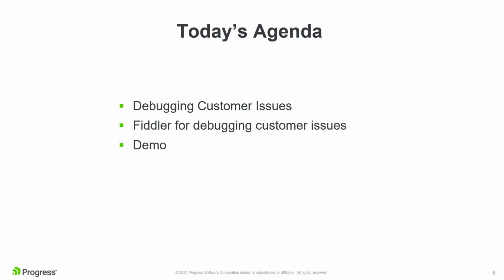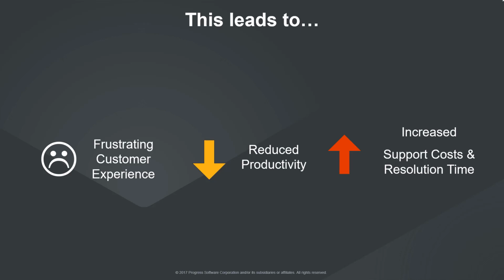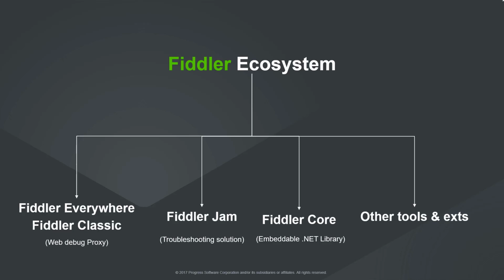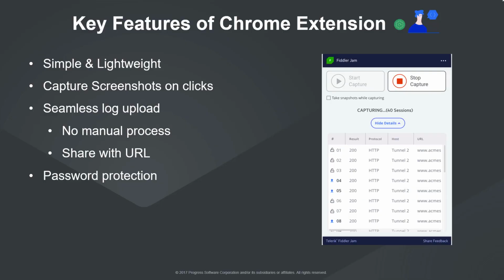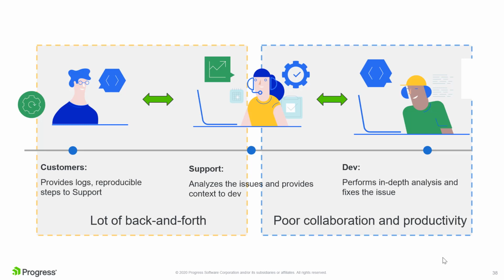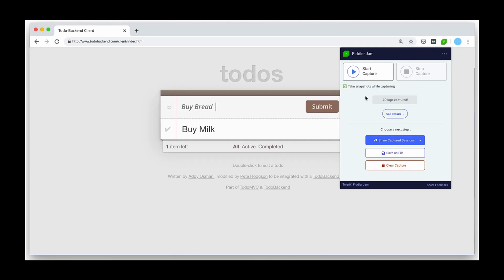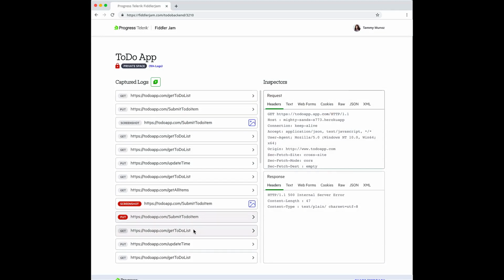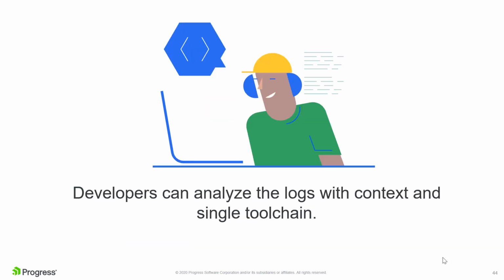Troubleshoot Customer Issues With Less Back and Forth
In this webinar, we’ll walk you through how you can use Fiddler to capture network traffic in customer environments, and also introduce a new solution—"Fiddler Jam"—
which you can use to enable customers to submit logs with a simple Chrome extension in a self-service way with less back and forth.